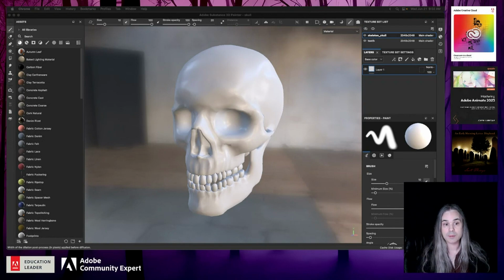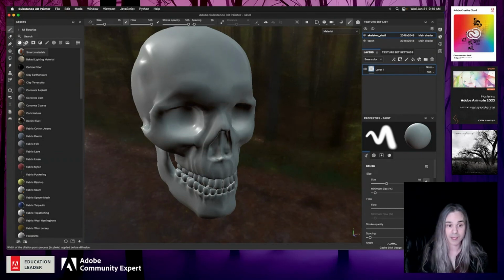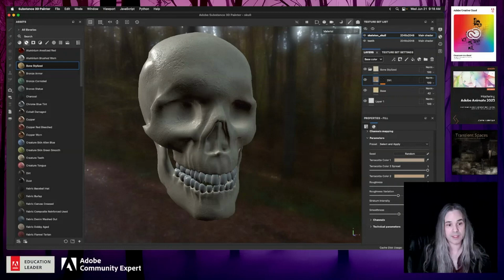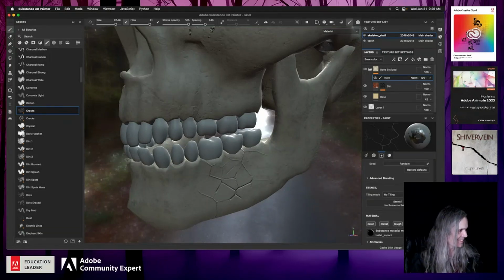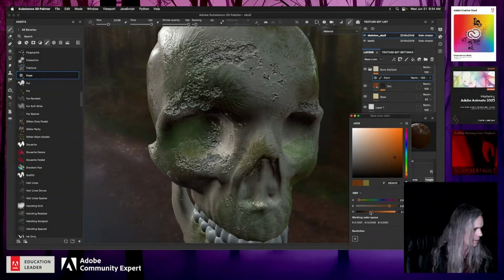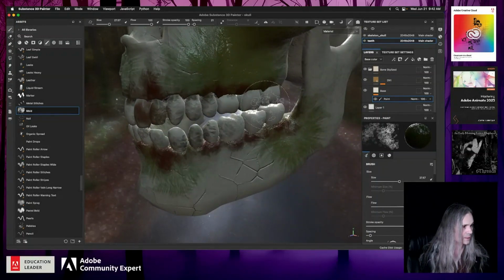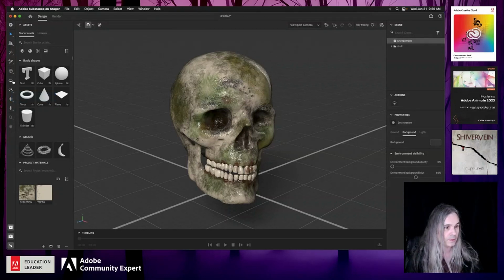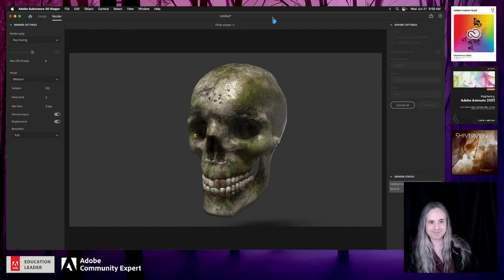Exploring Substance 3D Painter